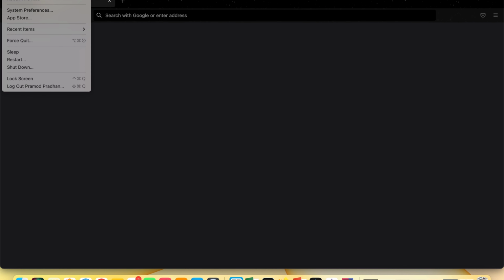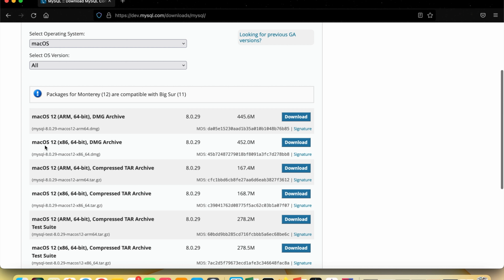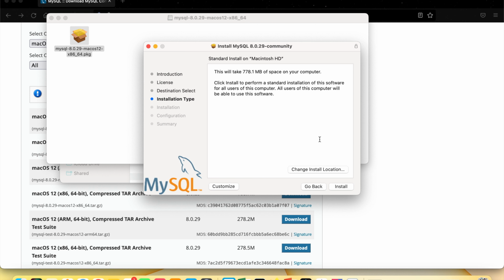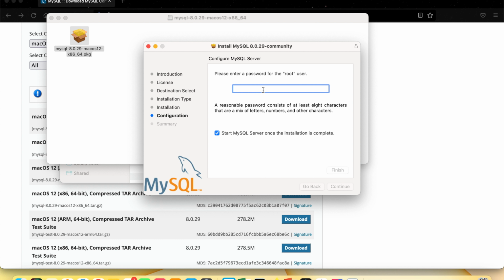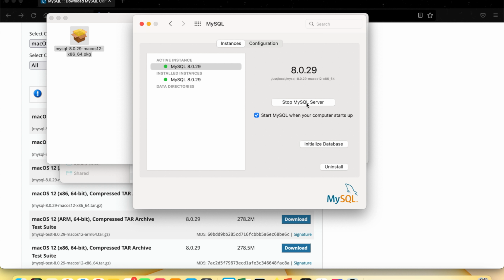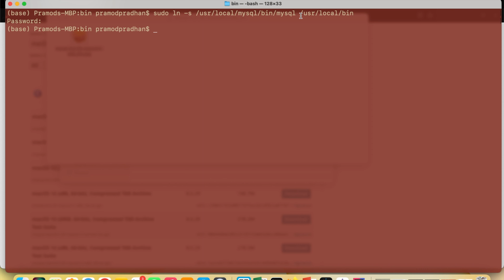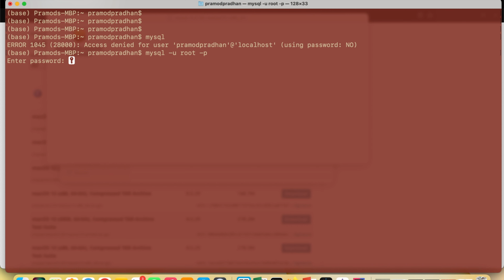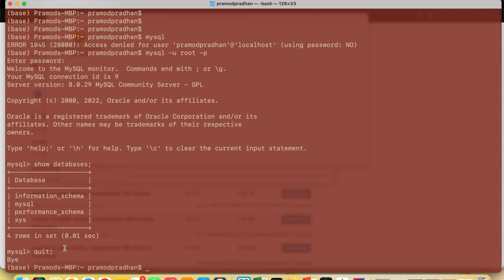How to install MySQL on macOS and invoke from terminal?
𝌞 TABLE OF CONTENT
0:00 Introduction
00:29 MySQL Course Checklist
01:40 Verify if MySQL is installed.
02:03 Download and Install MySQL
07:05  Access MySQL from Mac Terminal.
08:40 Connect to MySQL from Mac Terminal
09:45 Show MySQL Database
10:40 Thank You!!